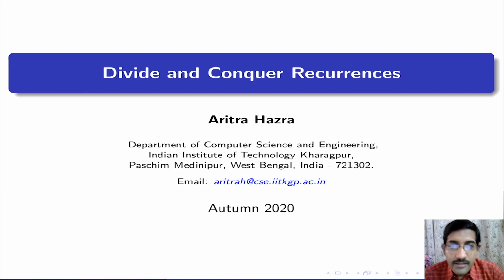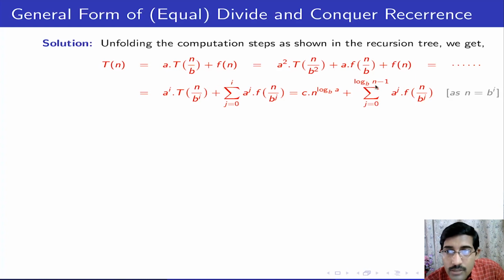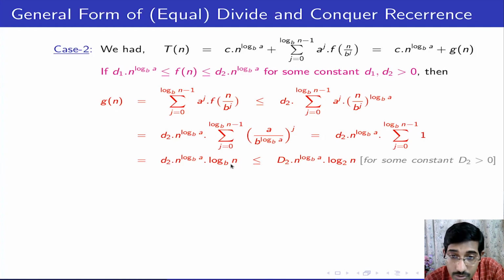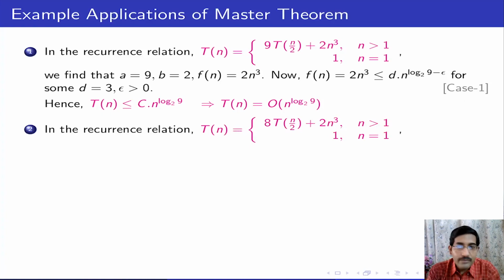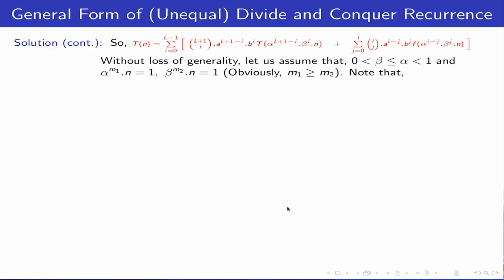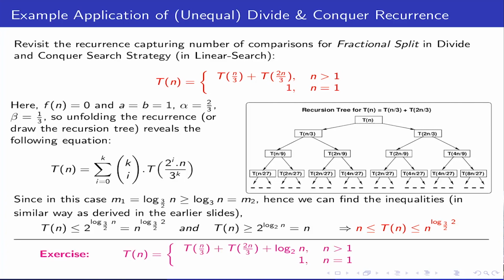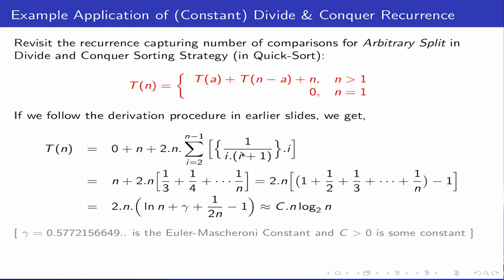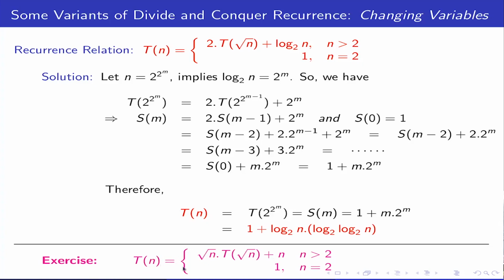Divide & Conquer Recurrences: Part -2: Lecture-31